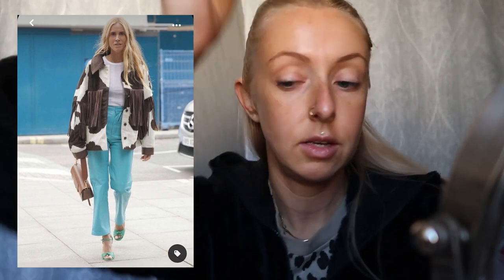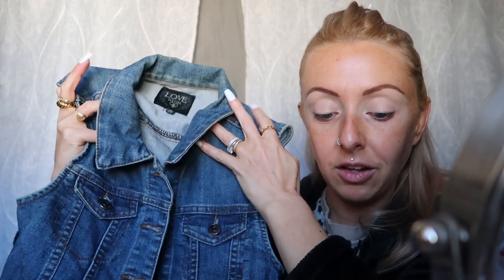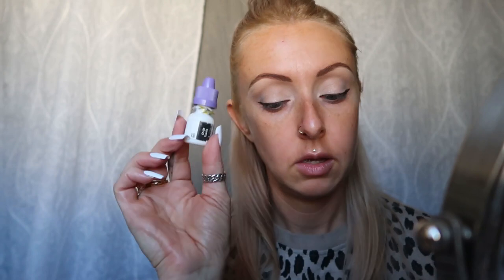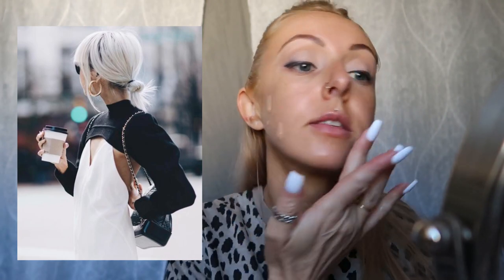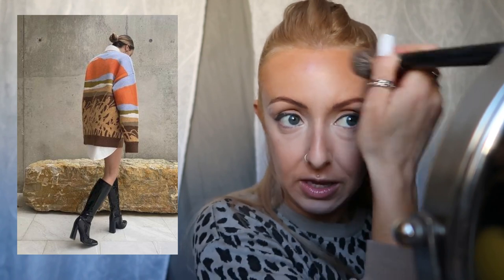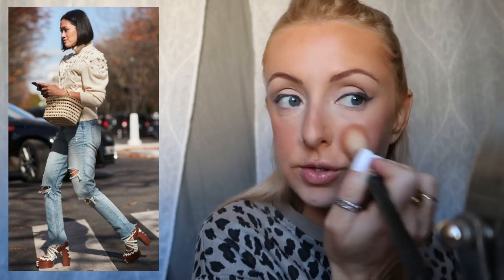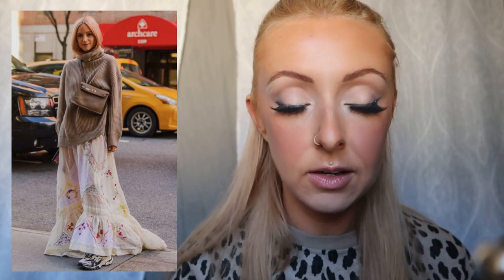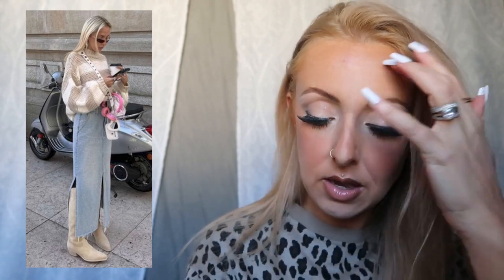GET READY WITH ME & TALK FALL FASHION | FALL PINTEREST BOARD 2022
Come hang out with me and get ready & do my makeup while I discuss my Fall Pinterest Board 2022! I just wanted to chat about fall fashion that I am loving and discussing the outfits that are giving me inspiration. Lets have a discussion on all the fall fashion on Pinterest!